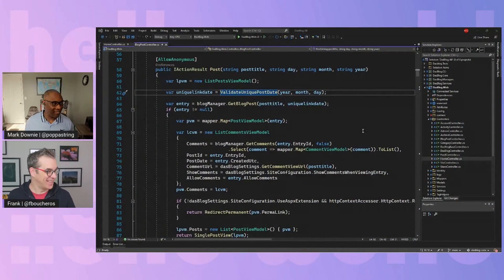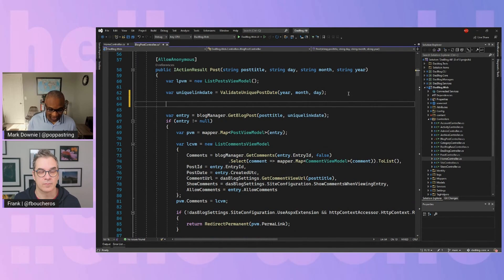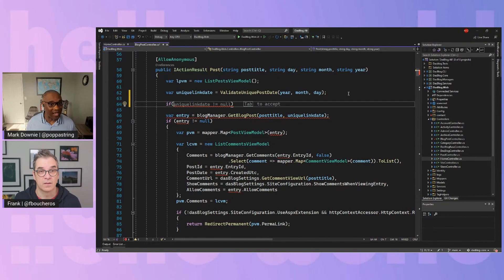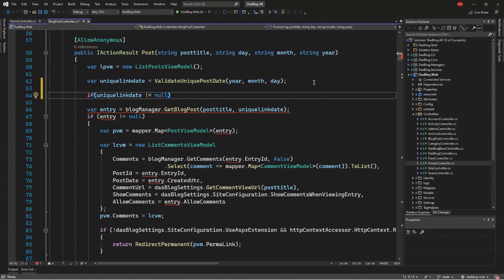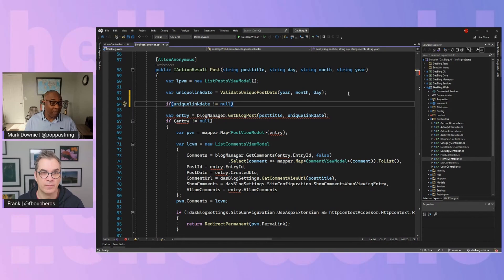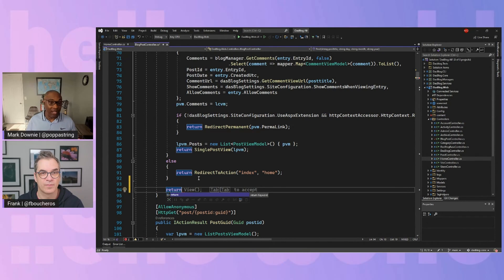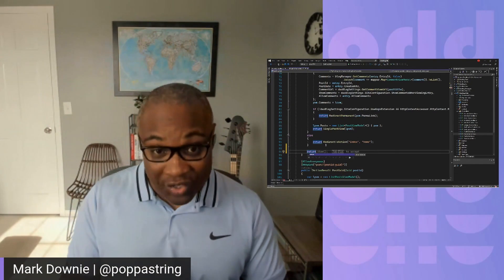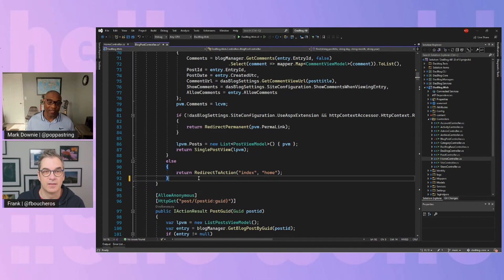AI Assisted whole line completion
Harnessing the wisdom of the community, VisualStudio IntelliCode is revolutionizing developer productivity. We started with AI-assisted IntelliSense and are now expanding the application of artificial intelligence to significantly accelerate learning, radically improve development agility, and increase code quality by means of two exciting new capabilities: whole line completions and refactoring.

- Using an ASP.NET MVC application
- Beyond alphabetized suggestions
- Inferences based on the community
- Using tab completions
- Validating Model State
- Return values